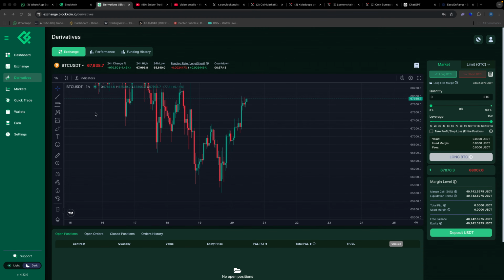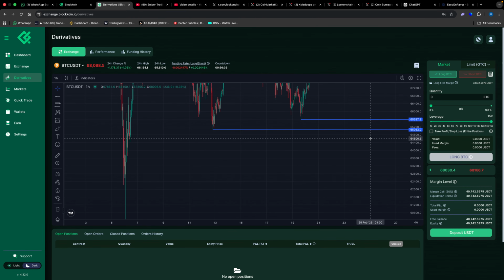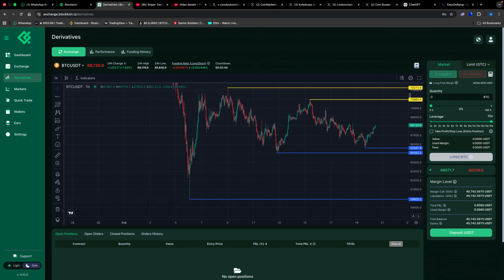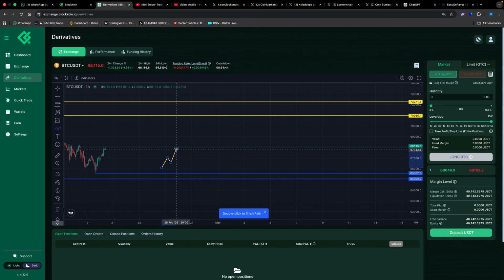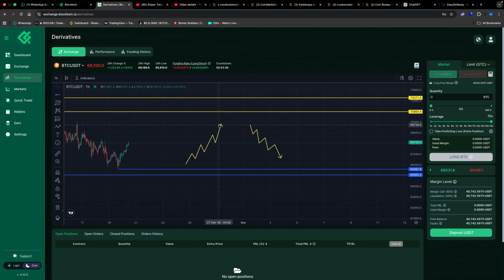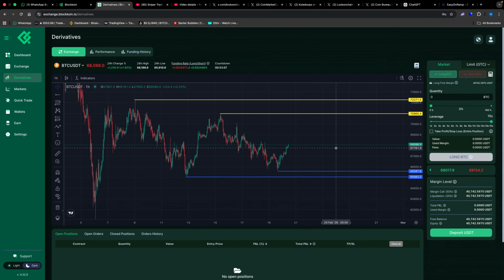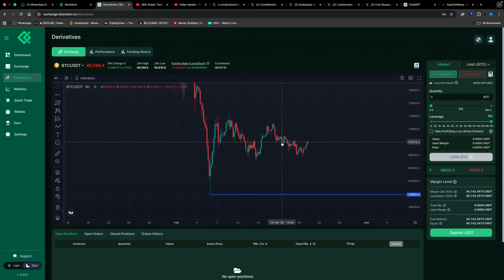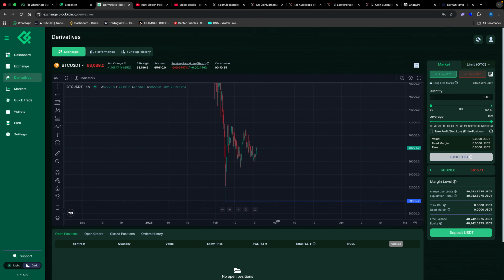🚀 Blockoin Academy - Lesson 3: Support, Resistance | Beginner Trading Course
Lesson 3 – Support, Resistance & Market Structure | Beginner Trading Course

In this lesson from Blockkoin Academy, we break down support, resistance, and basic market structure so you can understand how price actually moves.

You’ll learn:

• What support and resistance really are
• How to identify swing highs & swing lows
• Higher highs vs. lower lows (bullish vs. bearish structure)
• How professionals use levels to define bias and risk
• Why structure matters before entering any trade

If you want to stop trading randomly and start trading with structure, this lesson is essential.

Next lesson: Trends vs. Ranges and how to trade each environment properly.